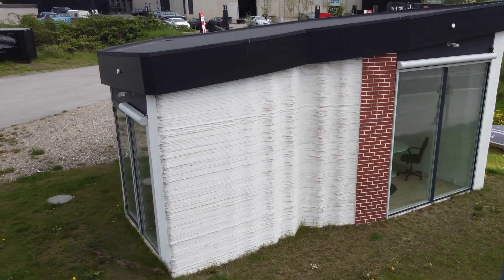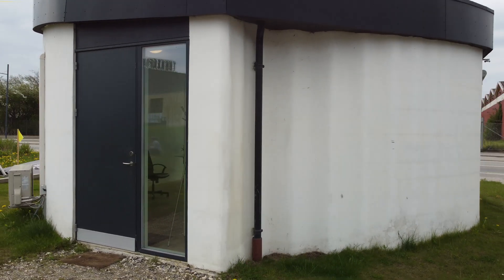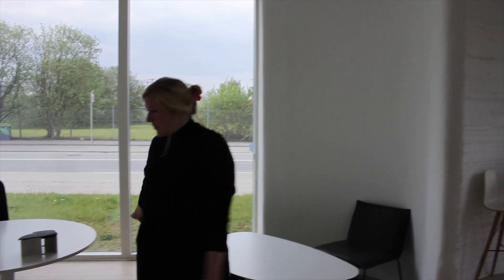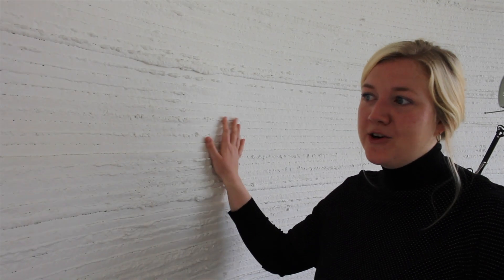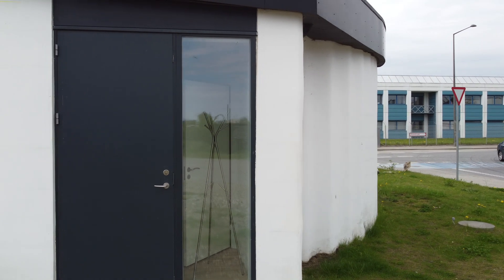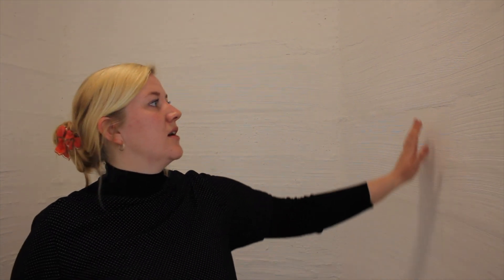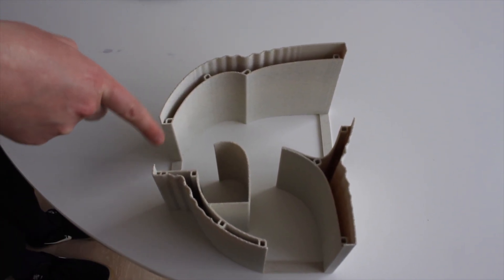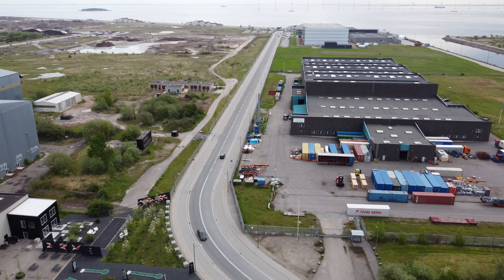Bod Building | First Permitted 3D Printed Building in Europe with COBOD Architect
Printing this house now takes 1/10th the time it took back in 2017! I'm super grateful to be here in the beautiful country of Denmark visiting construction tech innovator COBOD international. In this video we get a tour of the BOD building built in 2017 from Cobod architect Alma Bangsgaard Svendsen! Since 2017 they've done an incredible job improving their technology and since then they've retested this same print. In 2017 it took over a month but more recently they were able to accomplish a reprint in just 24 hours start to finish.

While I'm here in Copenhagen I'll be getting a bunch of footage with Cobod including a trip to Germany to see a print by Peri which was recently awarded 'The most innovative house in Germany' and a 5 unit apartment complex so there are many exciting new things to come.